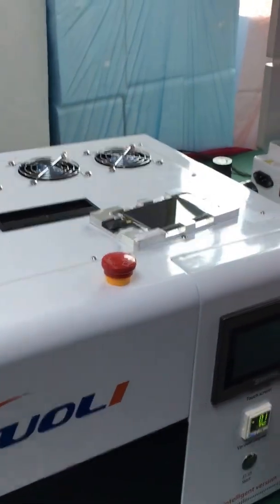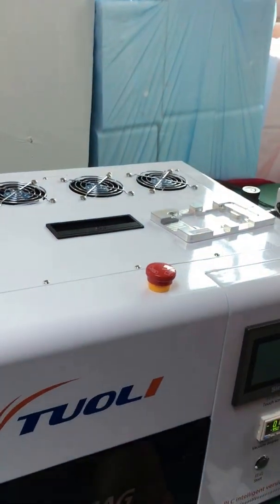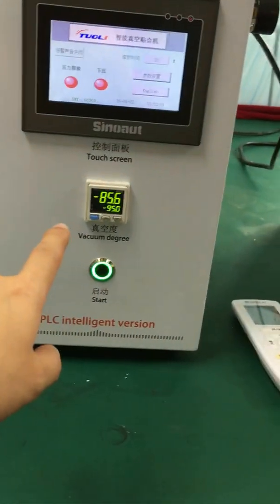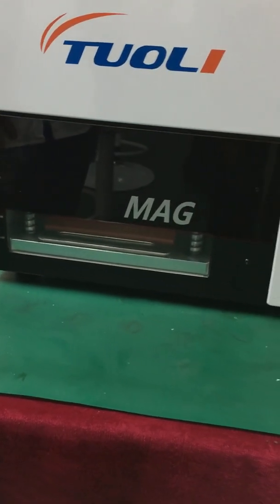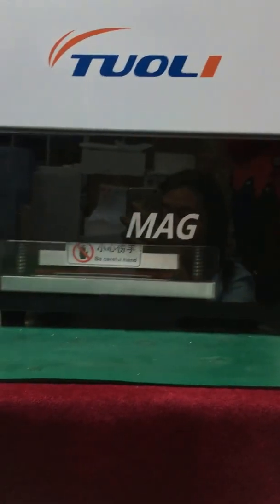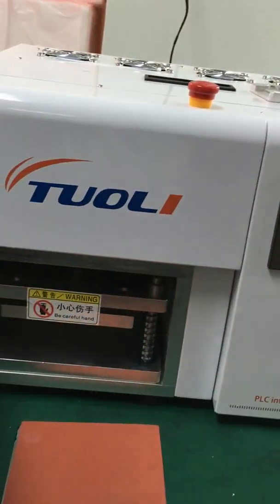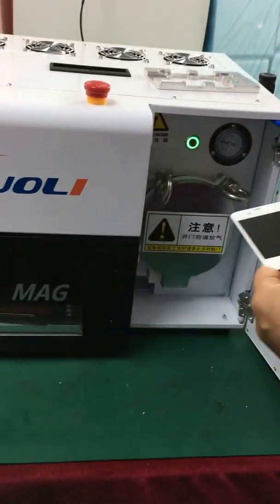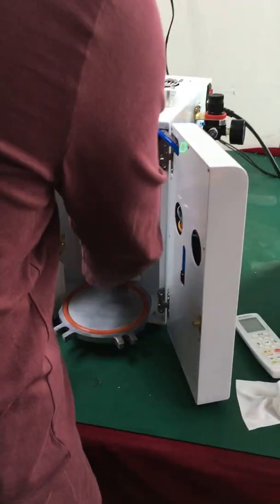How to laminate LCD and Glass and remove bubble---Show To Customer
Shenzhen Tuoli Electronic Technology Co., Ltd specializing in the production of LCD separator machine, remove glue machine, OCA film machine, vacuum laminating machine, bubbles remove machine and accessories like LCD glass, OCA film, OCA glue. LCD mold etc. Which is mainly for repairing LCD touch screen smartphone and tablet pc.